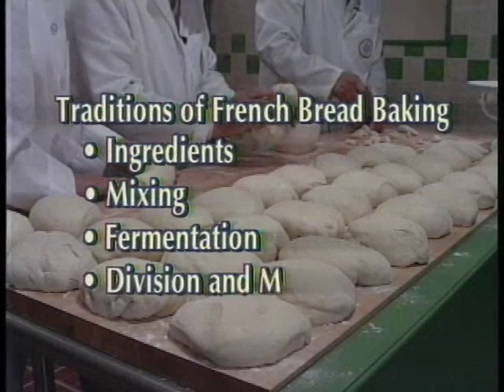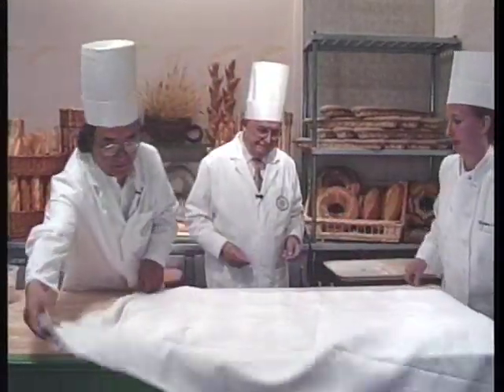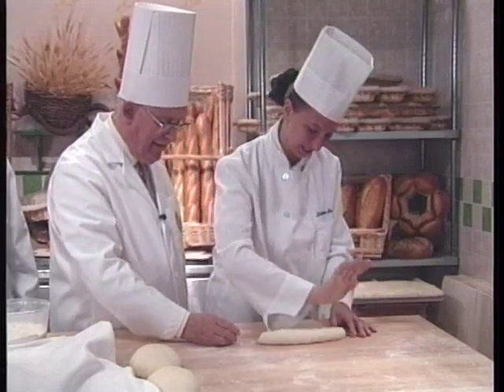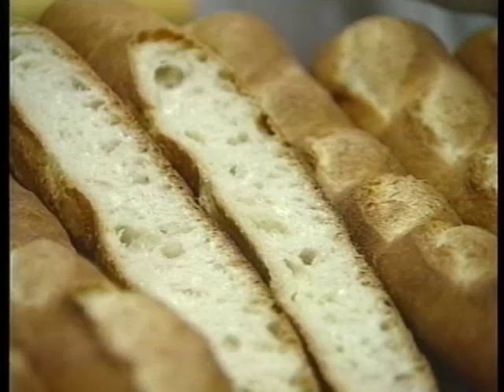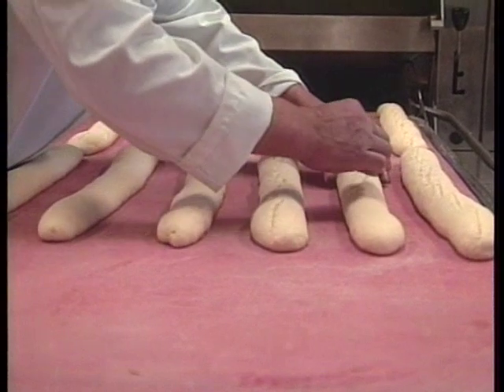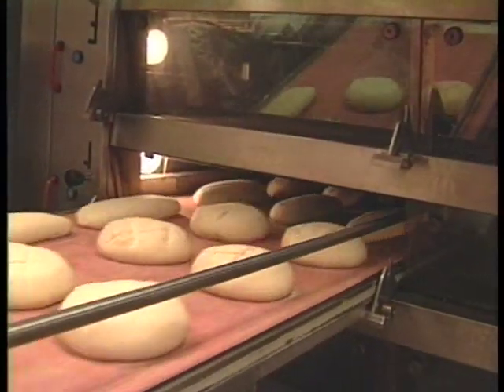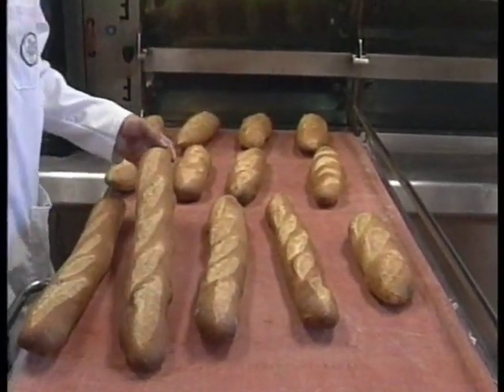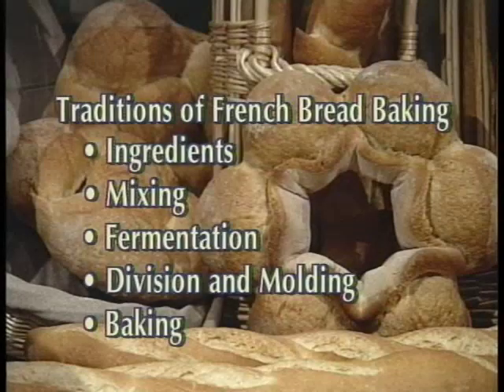Division, Molding&Baking BB 4 Calvel